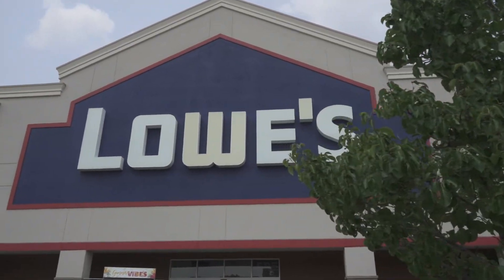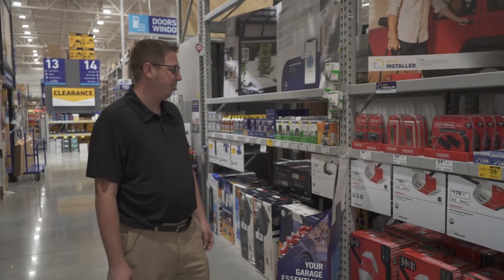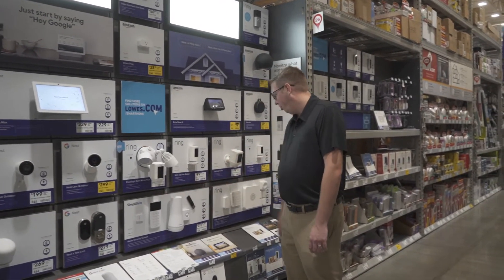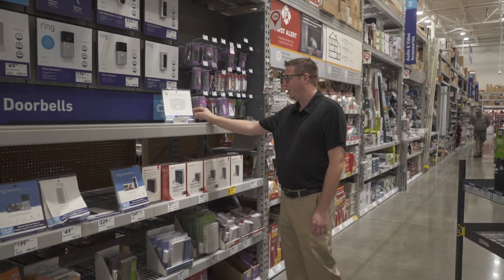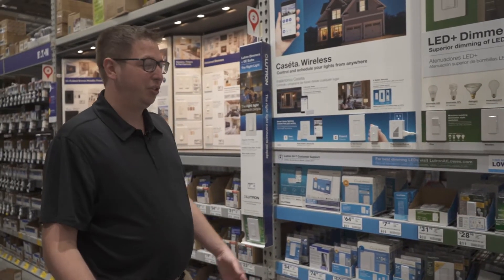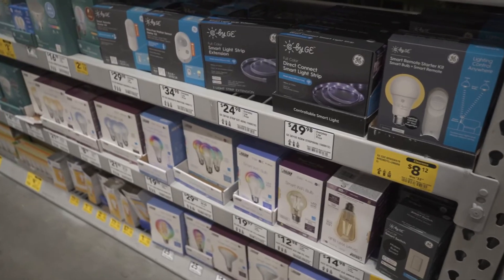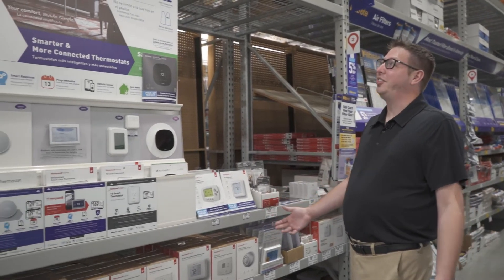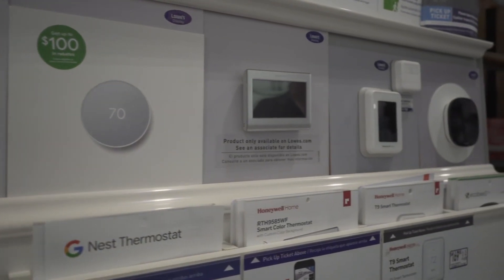Smart Home Tech at Lowes - Buying Guide Series